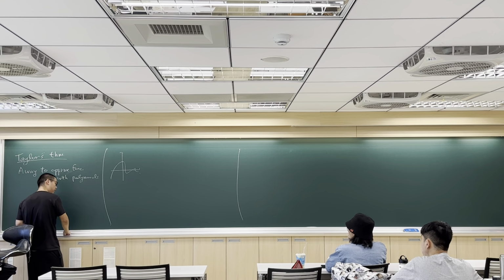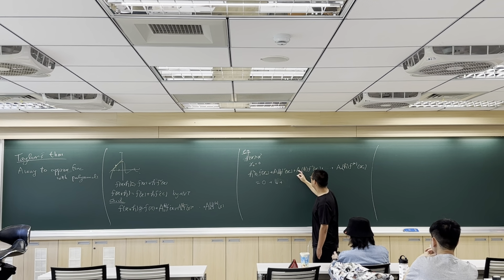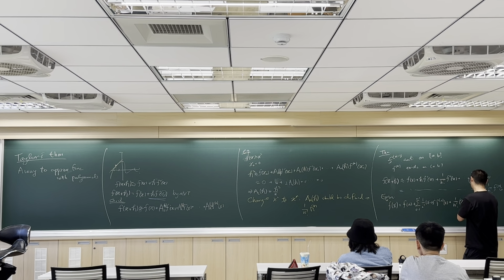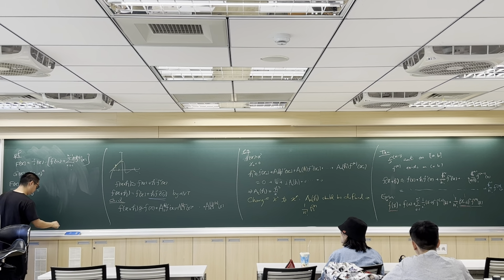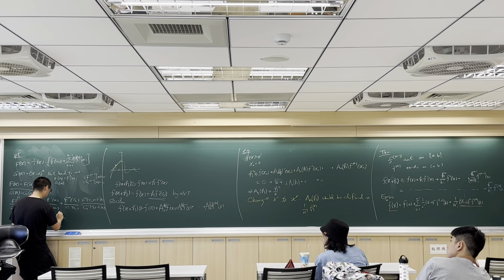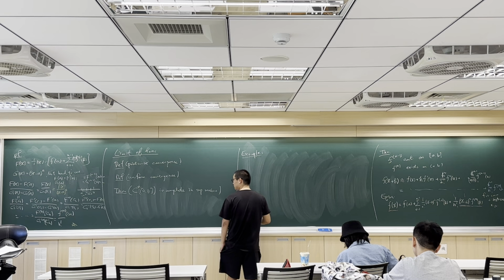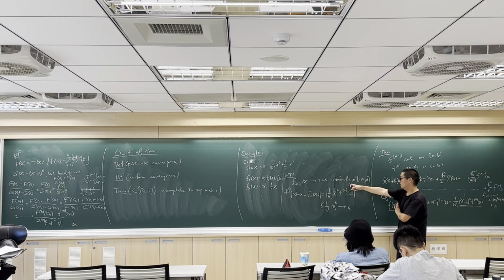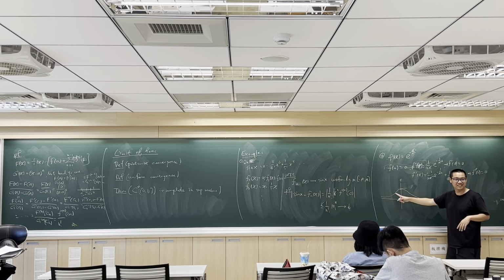分析導論 2023/5/29